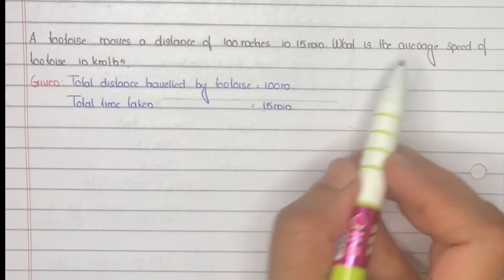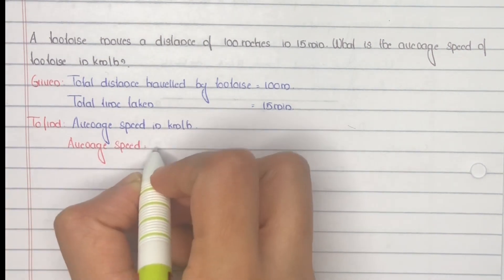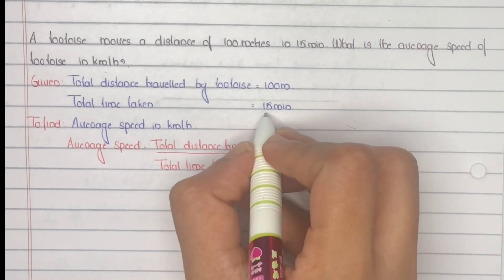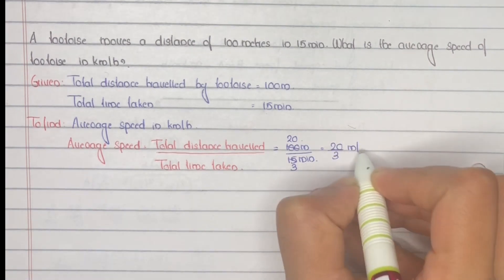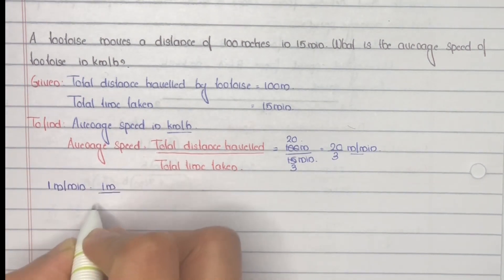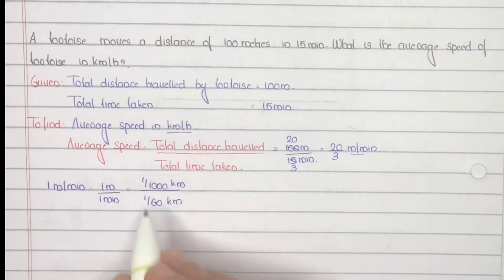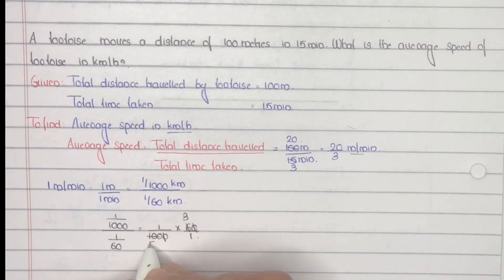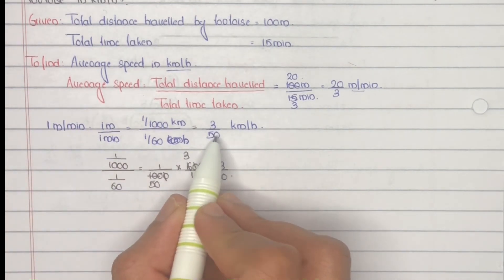|CLASS9| |8.MOTION| |NUMERICALS| |QueNo-8| |A tortoise moves distance of 100m| |@Maths with shimna|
CHAPTER8.MOTION

2.A man travels a distance of 1.5 m towards east then 2 m towards south and finally 4.5 m towards east. What is the total distance travelled and displacement?

3.A scooterist covers a distance of 3 kilometers in 5 minutes.Calculate his speed in
a) centimetres per second (cm/s)
b) metres per second (m/s)

4. A car travels 30 km at a uniform speed of 40 km/h and the next 30km at a uniform speed of 20km/hr .Find its average speed?

5.A train travels at a speed of 60km/h for .52h,at 30km/h for the next .24h and then at 70km/h for the next 71h.What is the average speed of the train?

6.On a 120km track,a train travels the first 30km at a uniform speed of 30km/hr.How fast must the train travel the next 90km so as to average 60km/h for the entire trip?

7. A motorcyclist drives from place A to place B with a uniform speed of 30km/h and returns from place B to A with a uniform speed of 20km/h. Find his average speed?

8.A tortoise moves a distance of 100m in 15min.What is the average speed of tortoise in km/h?

9.Arrange the following speeds in ascending order:
 (i)An athlete running with a speed of 10m/sec.
 (ii)A bicycle moving with a speed of 200m/min.